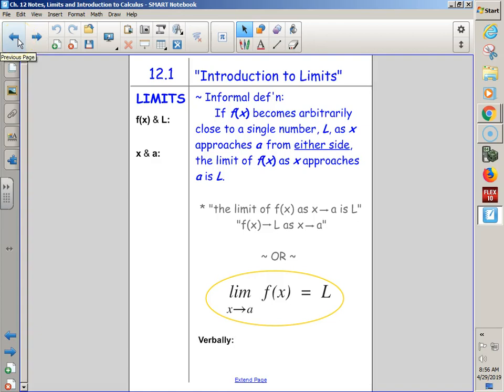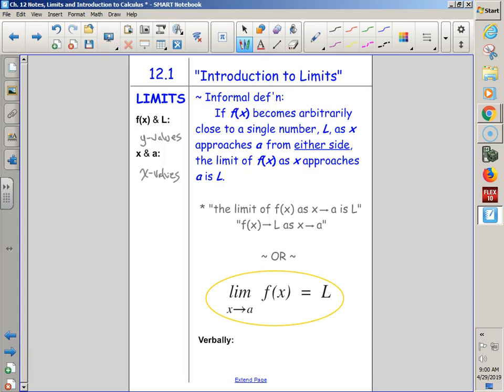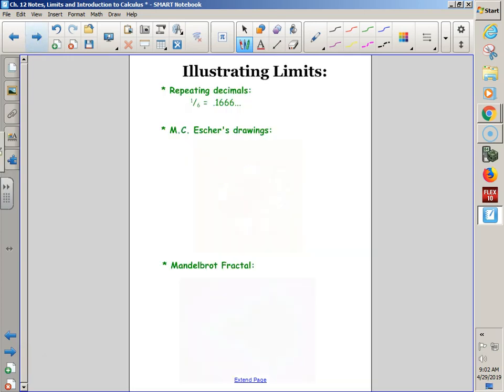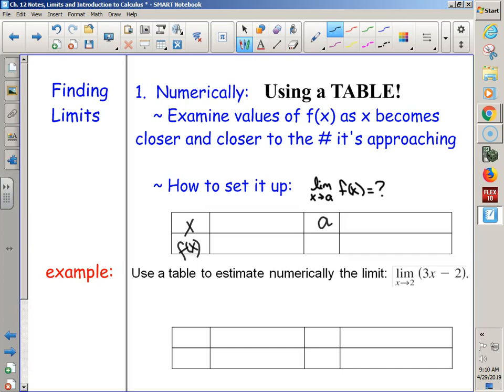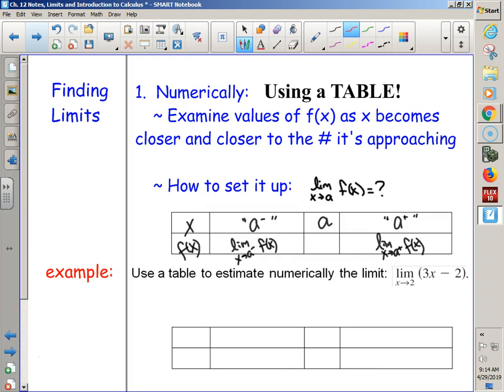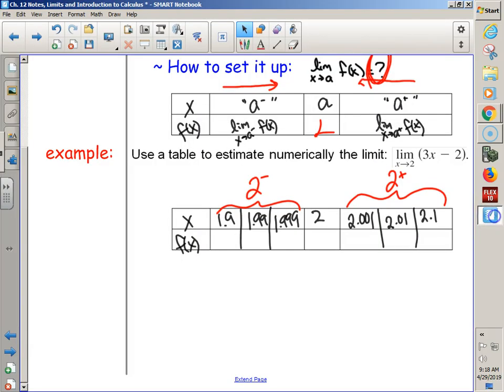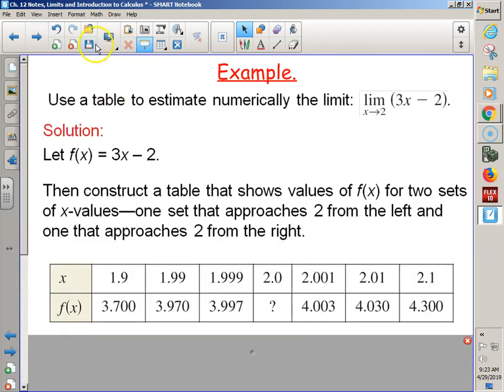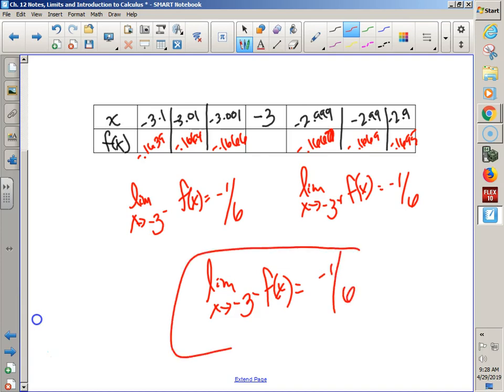HPrecalc 04 29 19